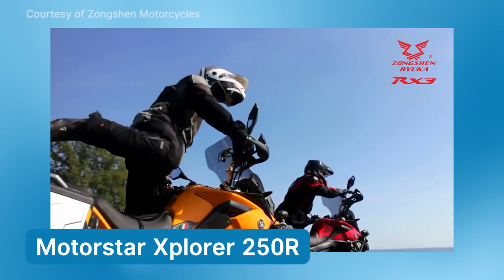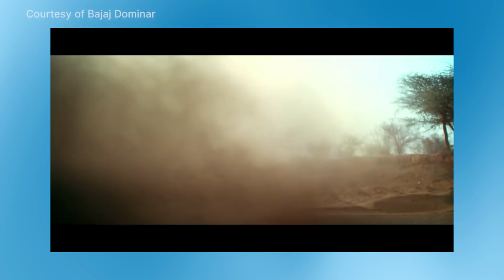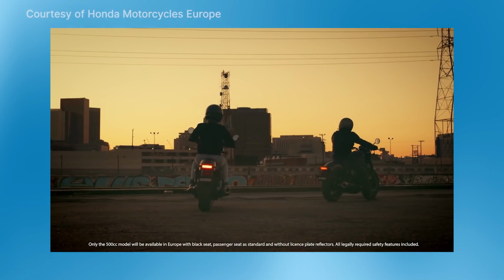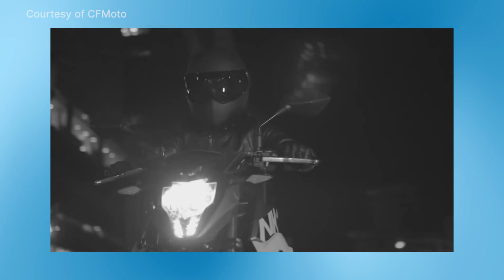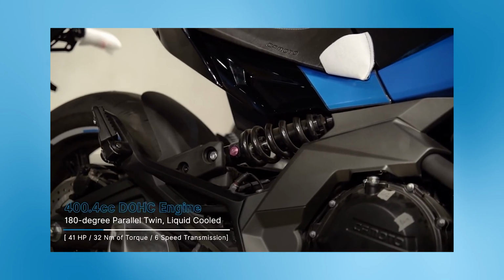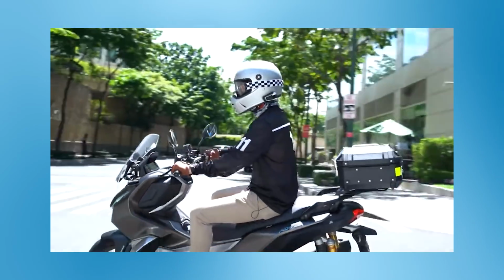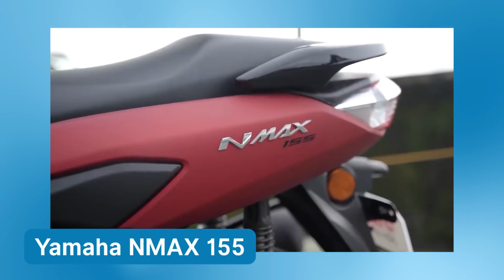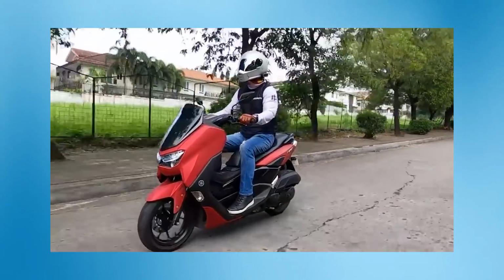Top 10 Most Popular Motorcycles on MotoDeal in 2020 - Behind a Desk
What's popular in the Philippines? To us at least, here are the top 10 bikes that buyers were inquiring for in 2020. We take a look back at the year passed to give you an idea of what people looked for and might still be looking for. On this episode of Behind a Desk, we present to you 10 of the most popular bikes in the country according to our metrics.